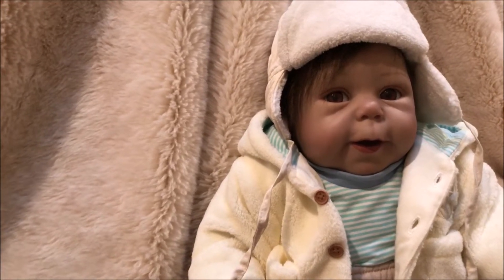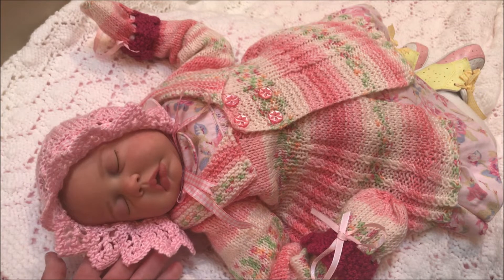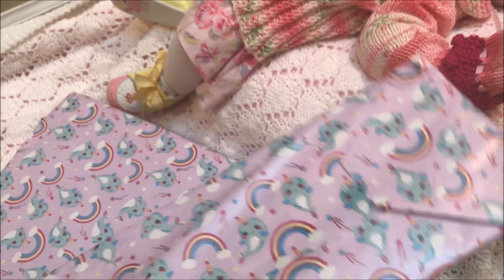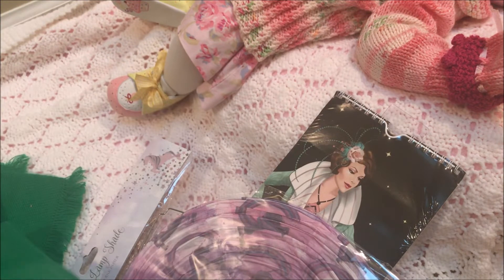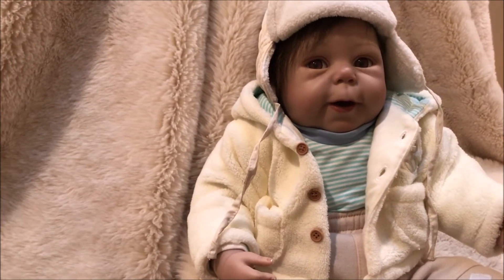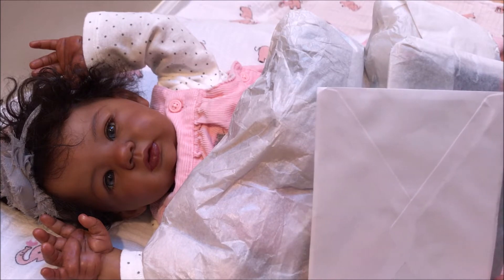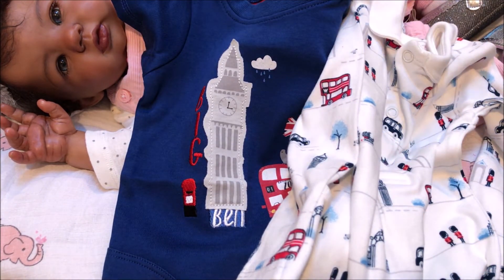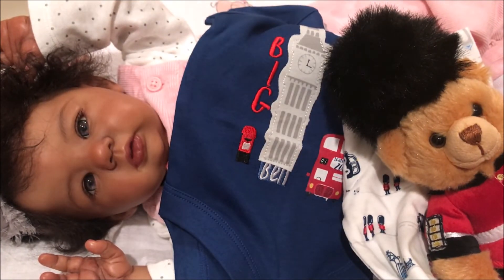Theme Thursday All Bundled Up & Overalls! Reborn Baby Abigail! Happy Mail From Sue & Deirdre!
Theme Thursday with Reborn Baby Dolls Camille, Nanook and Abigail.  Happy Mail from Deidre and Sue! Reborns are life-like baby "DOLLS" not real babies. Role-play, acting.